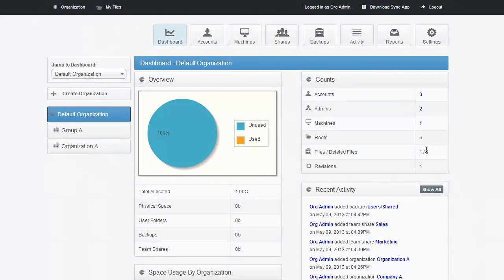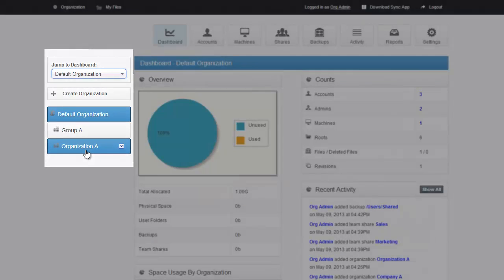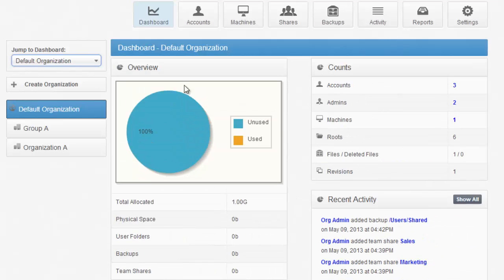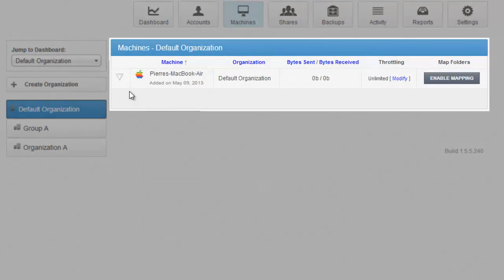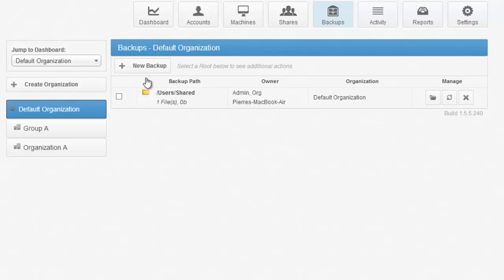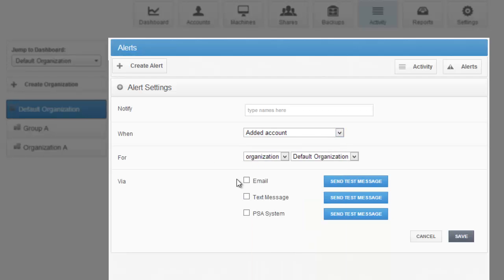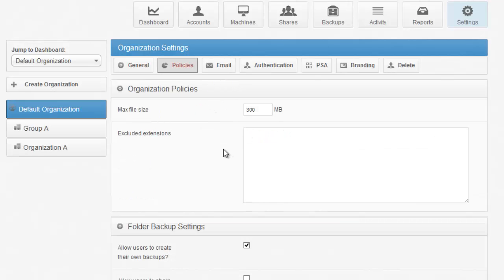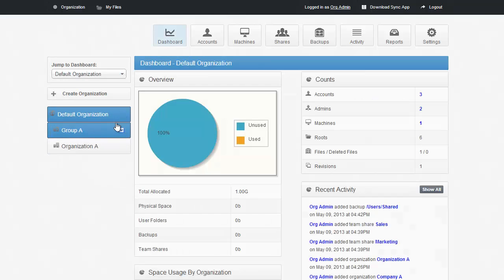OptfinITy Sync Administrative Interface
OptfinITy Sync Administrative Interface - Available for Administrators